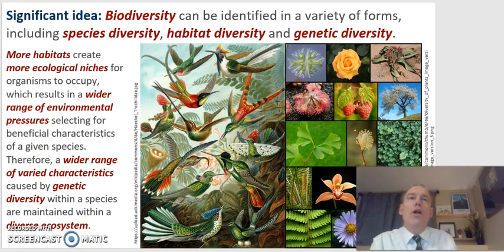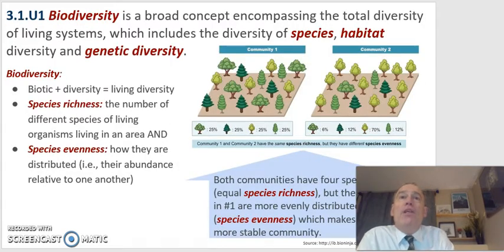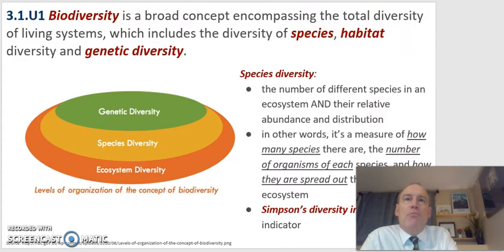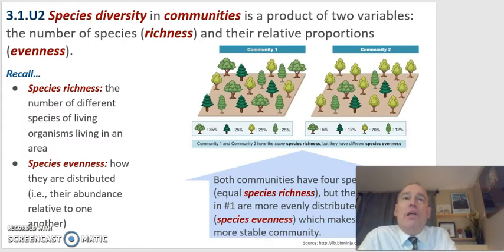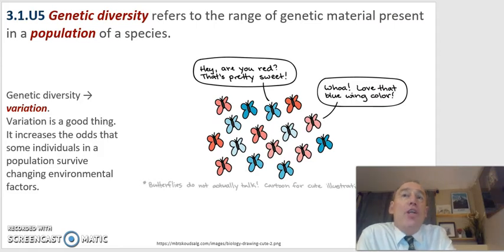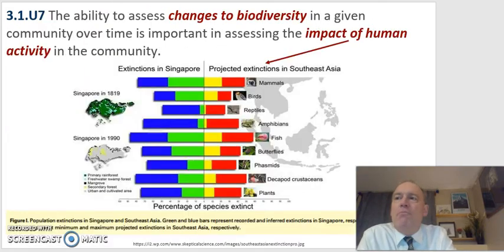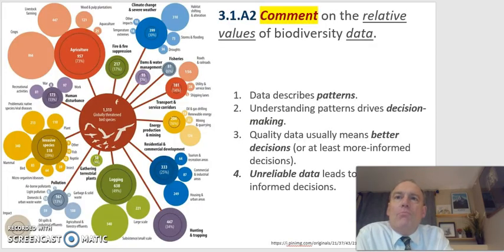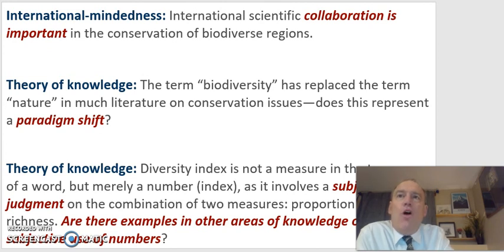ESS 3 01 PPT 1 0 2020